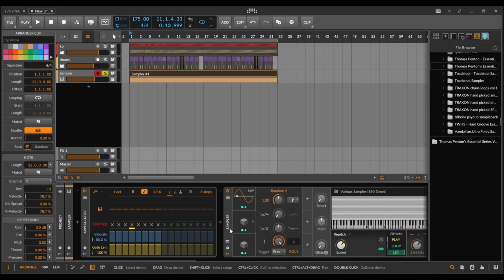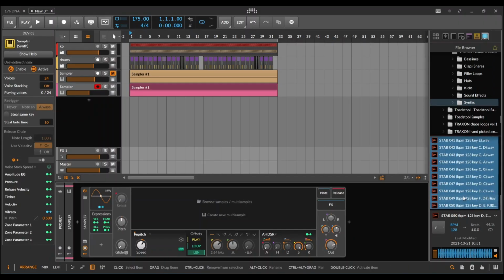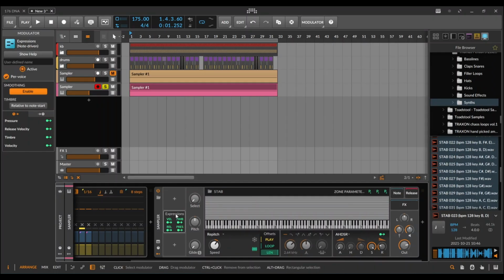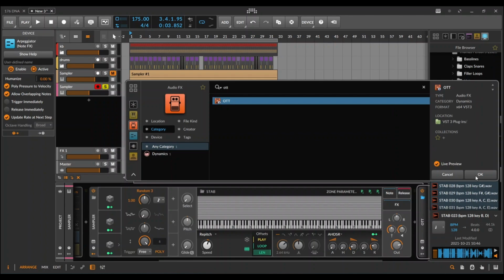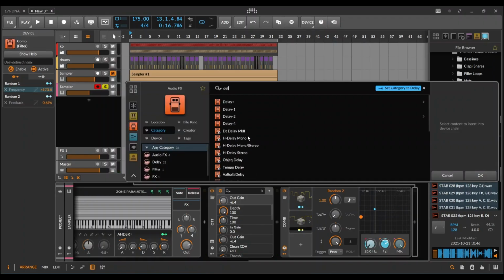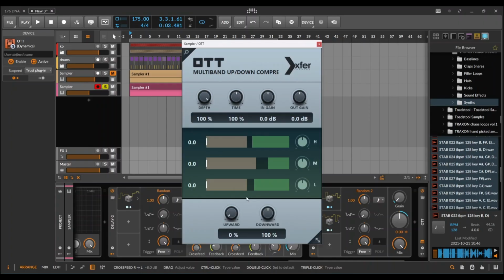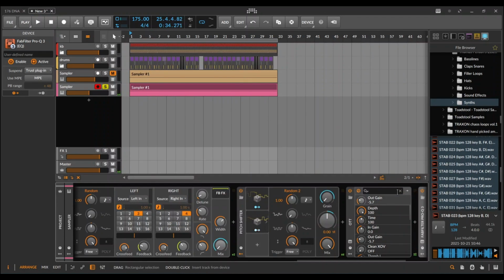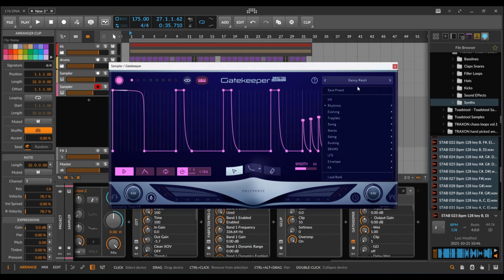Using Bitwig's Multisampler for Resonated Textures - BeezWAX SoundSesh #1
Today we went over how to take control over the Bitwig Multisampler.
This kind of sound design works well with all BPM ranges, although i made the video with a Hitech template of mine.

If you have any questions leave it in the comments :)

Plugins i used:
GVST G-Clip
Polyverse GateKeeper
Xfer OTT

BeezWAX Labs